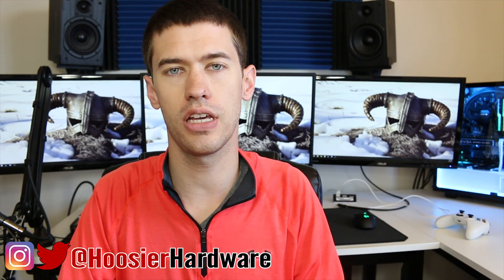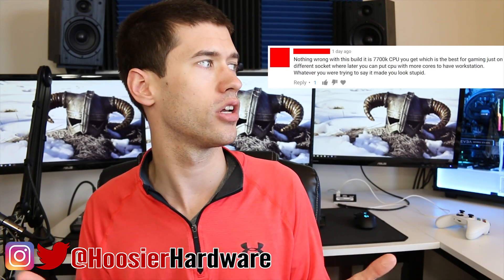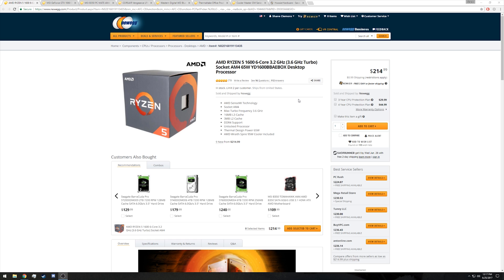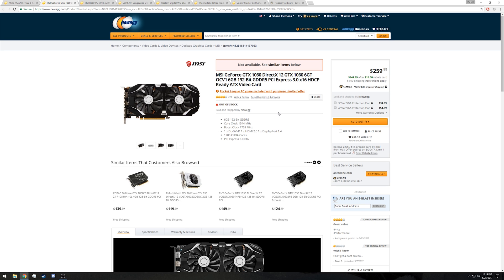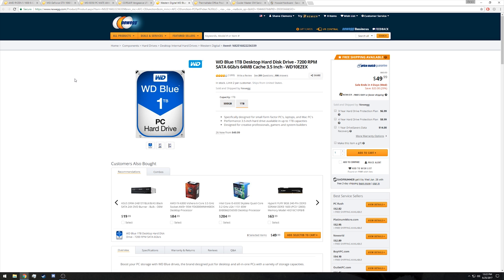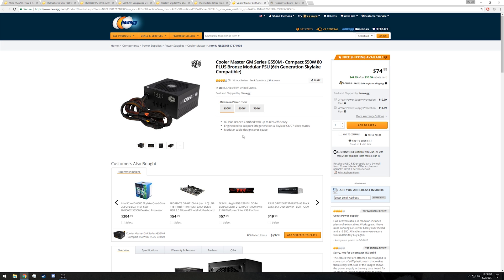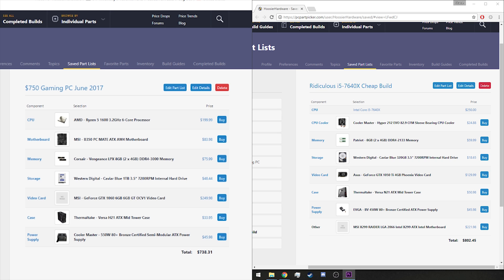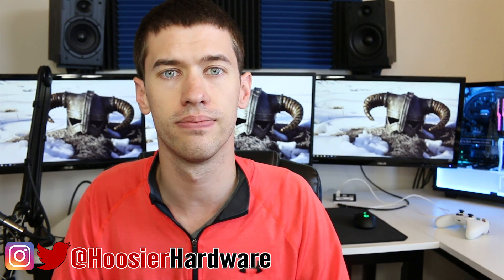A Better Alternative to the Stupid Gaming PC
As a follow up to my stupid gaming PC build featuring the new i5-7640X processor on the X299 platform, I figured I would put together a system for roughly the same cost that will give you better performance in gaming (among other tasks) than the X299 system.

Ryzen 5 1600
B350 Motherboard
Corsair Vengeance LPX RAM
WD Blue 1 TB HDD
MSI GTX 1060
Thermaltake Versa H21
Cooler Master 550W PSU